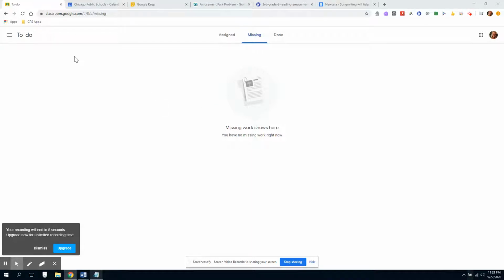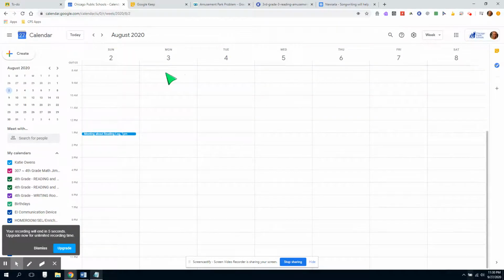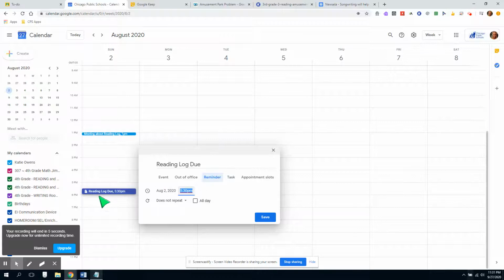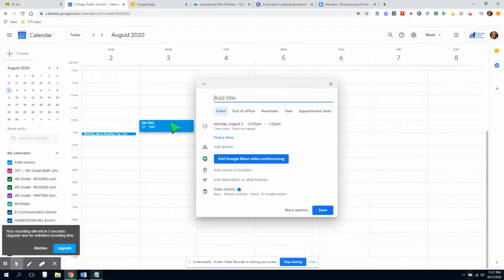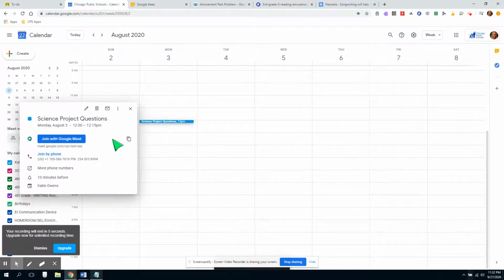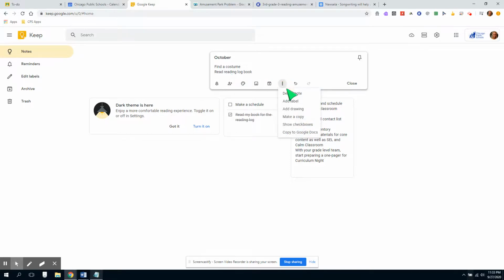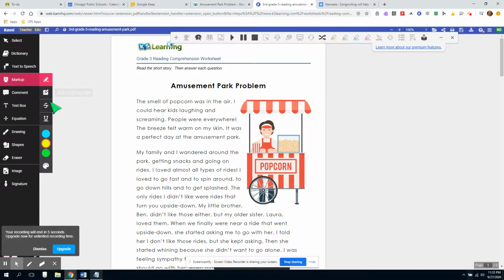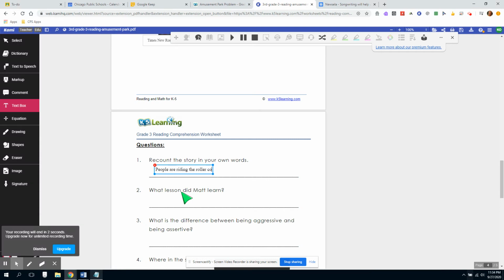Helpful Remote Learning Tips for Students Part 1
Various apps that can help with remote learning.